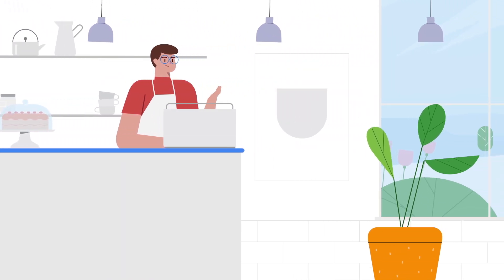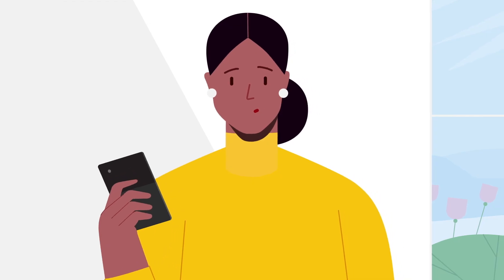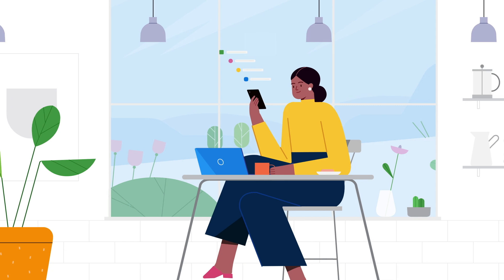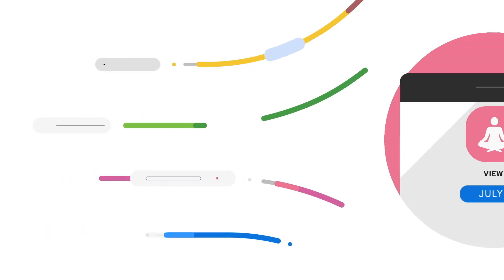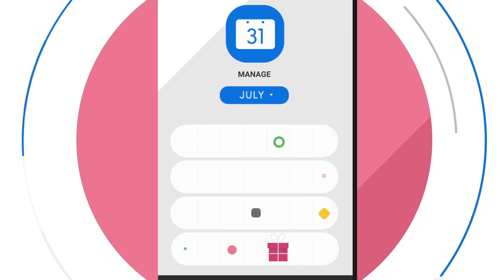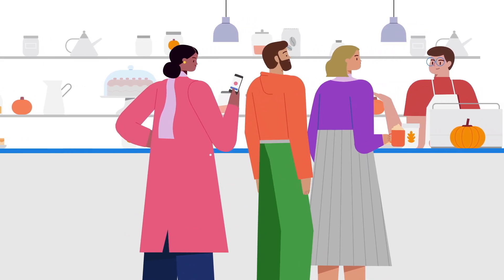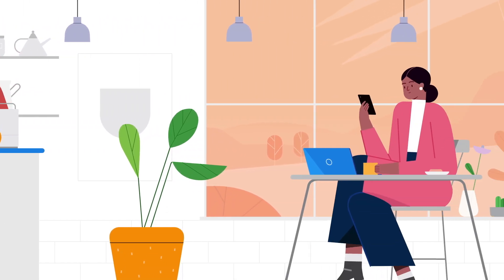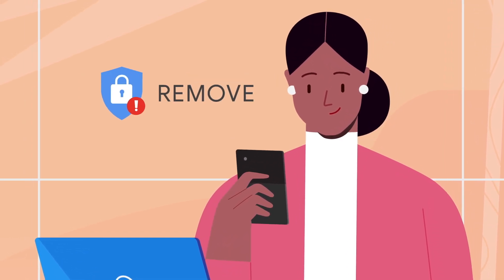Sharing your Google data with Apps - New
Learn about how you can share your Google data with apps to make your life easier -- and what you can do to protect your personal information.